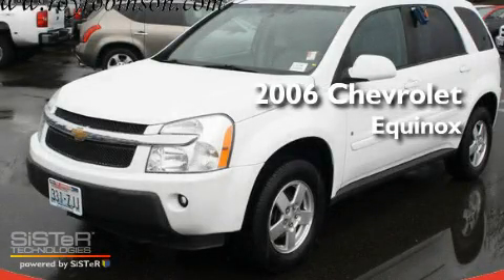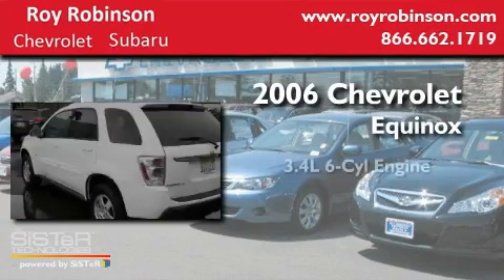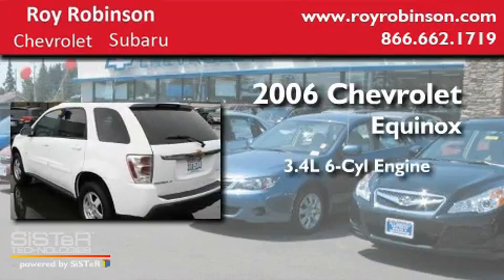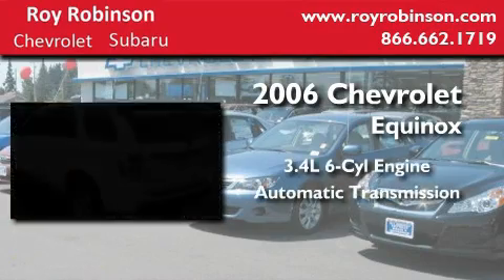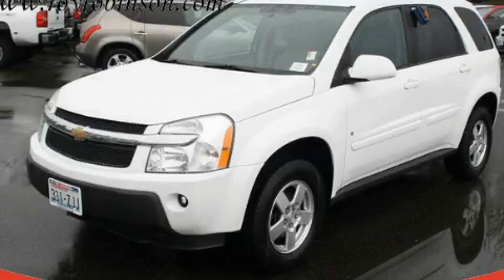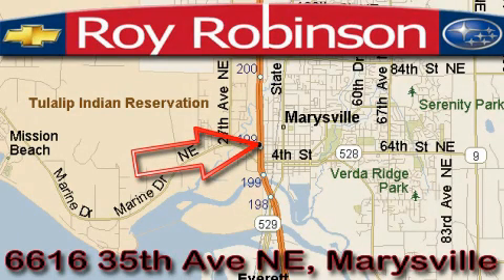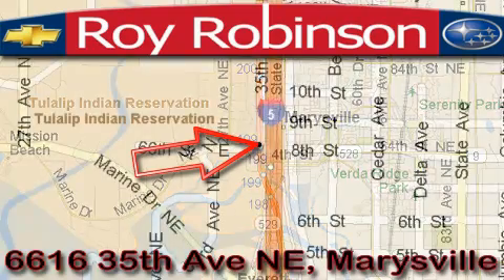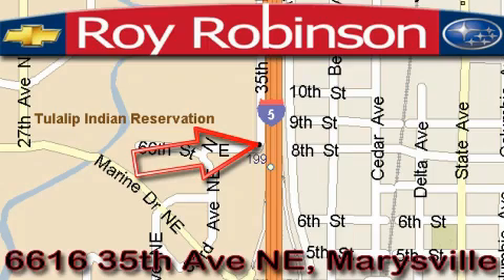2006 Chevrolet Equinox Marysville WA 98270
Year: 2006
 Make: Chevrolet
 Model: Equinox
 Engine: 3.4L V6 SFI
 Trans.: Automatic
 Exterior: White
 Miles: 53,723
 Interior: Gray

 6616 35th Ave. N.E.

 Preowned 2006 Chevrolet Equinox Marysville WA